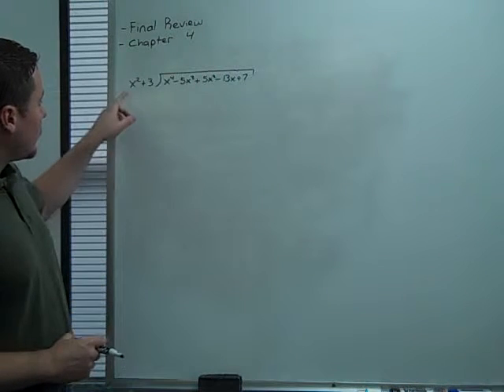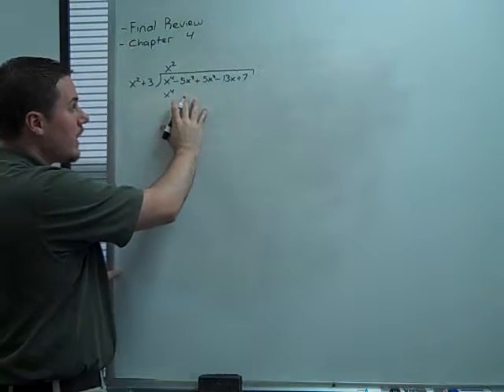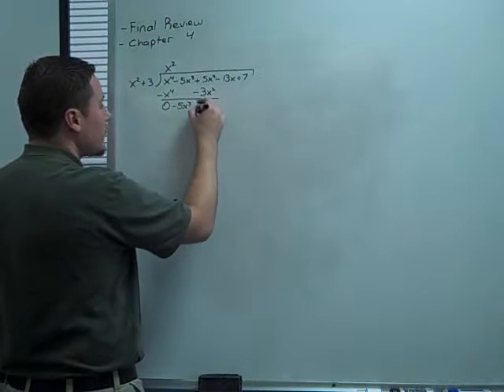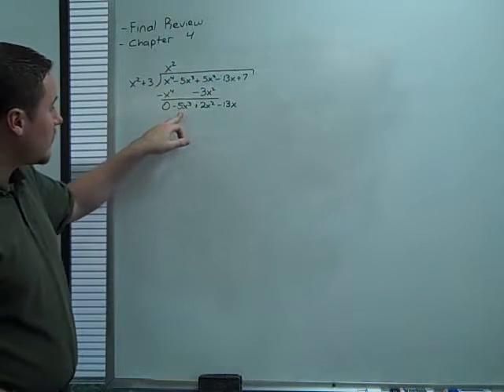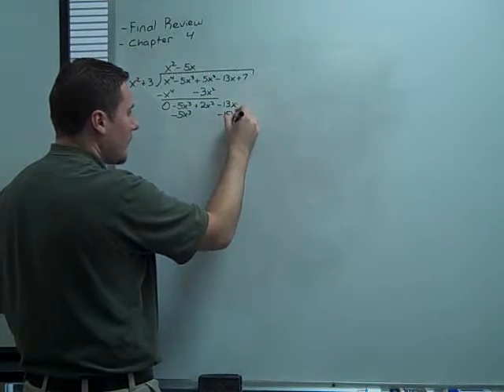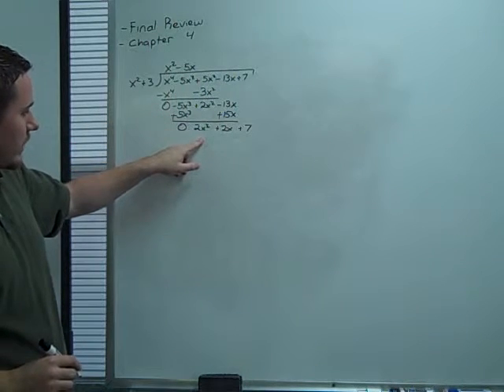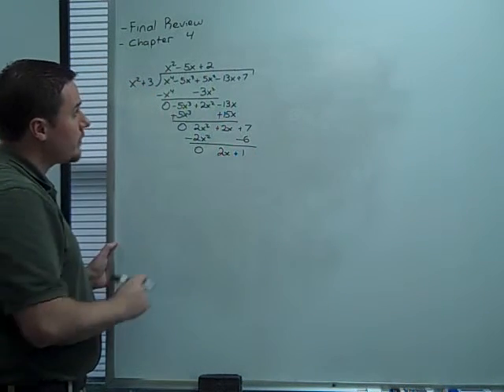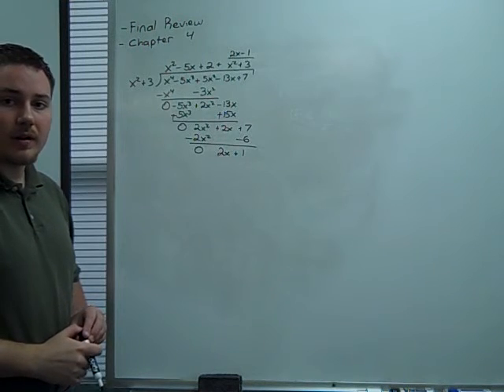Review 19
Dividing a quartic by a quadratic with remainder